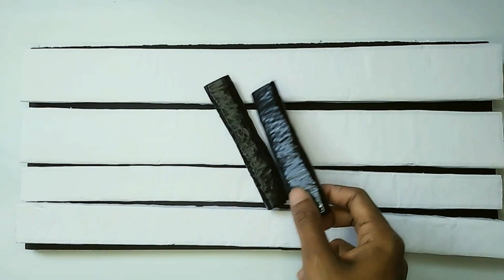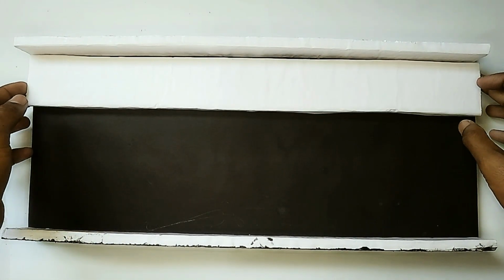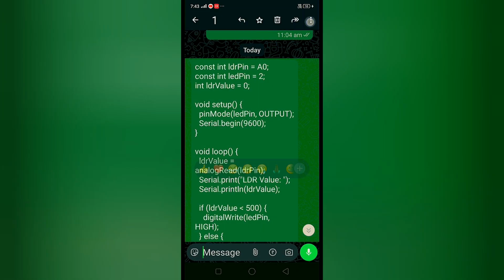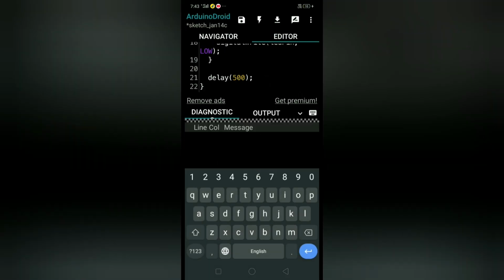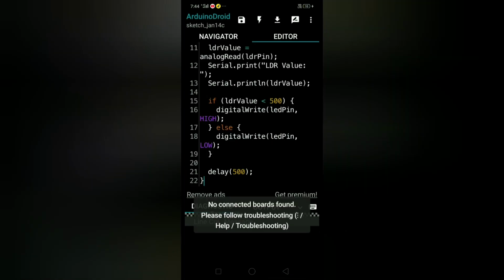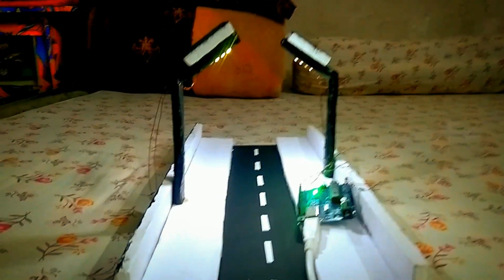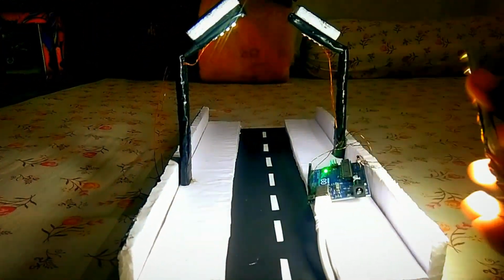"Automated Road Poster Arduino LED Lamp Control with || LDR Senso project"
"Automated Road Poster LED Lamp Control with || LDR Senso project"

        *Use Components*
👉🏻1* - - one 10k Resistance
👉🏻2* - - one LDR
👉🏻3* - - one 5volt Battery
👉🏻4* - - Ten Core Wire One Meter
👉🏻5* - - two LED
👉🏻6* - - one Arduino

"In this video, we showcase an Automatic Street Light Project. This system uses an LDR sensor that works on light-sensing technology. When light (such as sunlight or any other light source) falls on the LDR, the streetlight automatically turns off. Conversely, in the absence of light or during darkness, the streetlight turns on by itself. This is an energy-efficient system, especially effective for enhancing road safety at night. The entire setup is controlled using an Arduino board, and the video demonstrates the step-by-step process of building and implementing the project."

how to make automatic street light,
how to make automatic street light project,
arduino automation
arduino led
arduino projects
arduino streetlight
automatic street light project 55
duskanddawnbulb
diy automatic street light,
how to make a automatic street light,motion sensor light bulb
automated led
motion sensor light malayalam
motion sensor light tamil
motion sensor light switch
Idr project with bc547
motion sensor light outdoor
arduino lights
best motion sensor light
switch
light sensor mobile phone
legrand motion sensor switch
lutron motion sensor switch
motion sensor light switch not working
LDR project
Idr project
Idr project class 12
Idr project file class
Idr project on breadboard
Idr project street light

smart home system
smart home setup
automate home
smart automation
automation projects
# automation hacks
smart home tour
diy automation
tech at hom